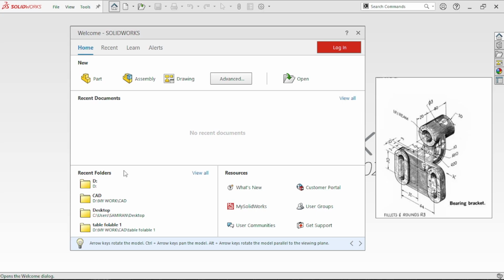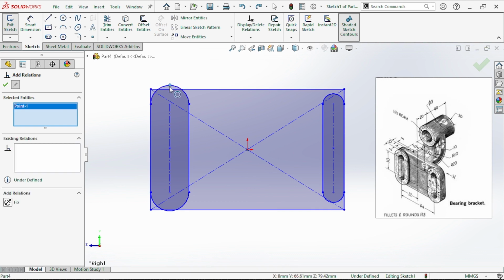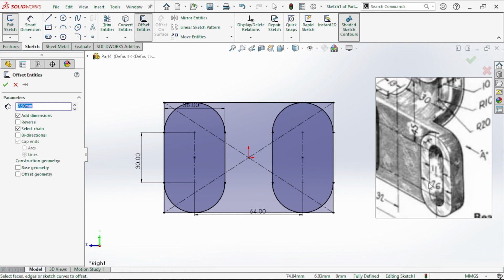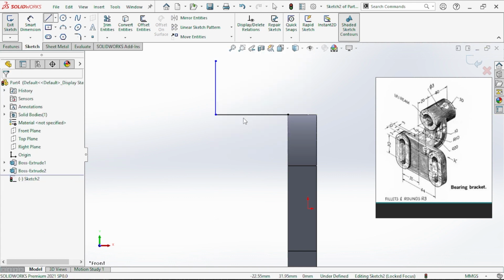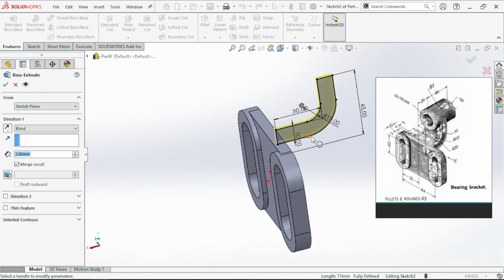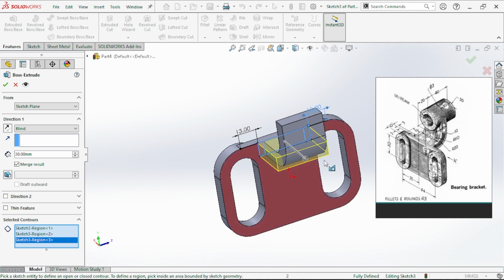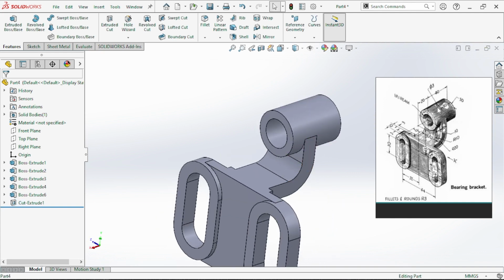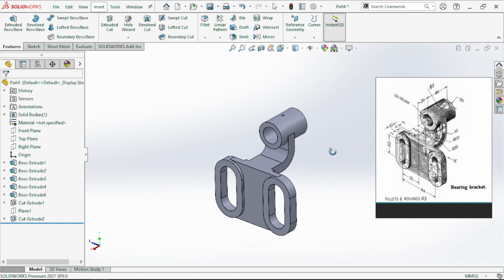Bearing bracket in Solidworks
we will learn here complete Solidworks.
cad course